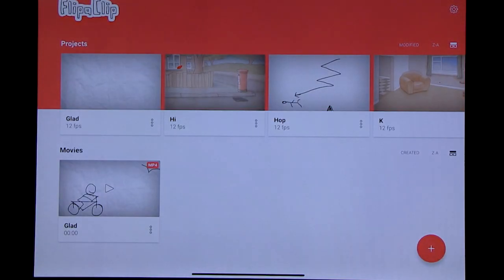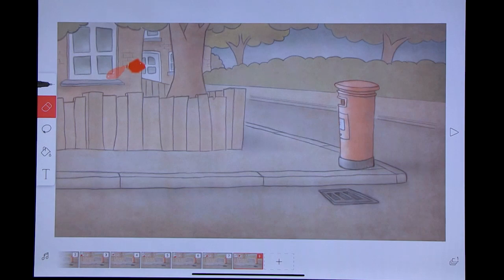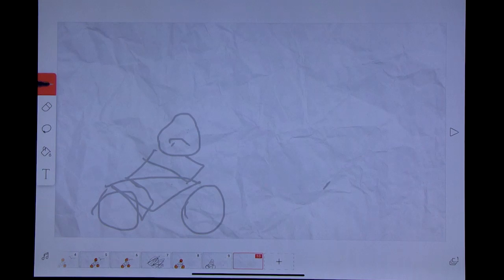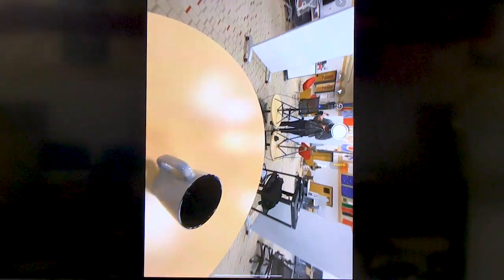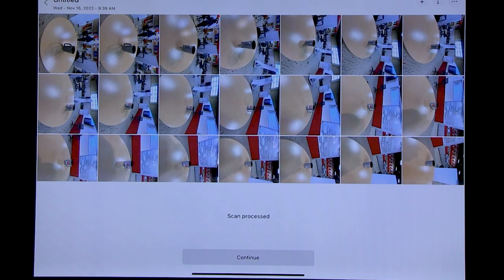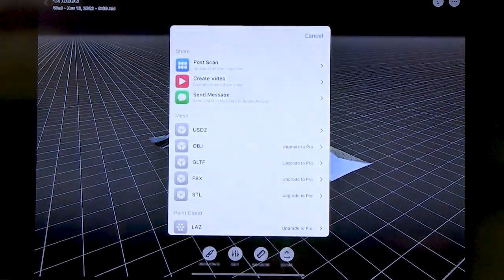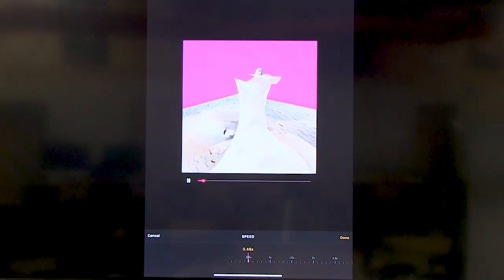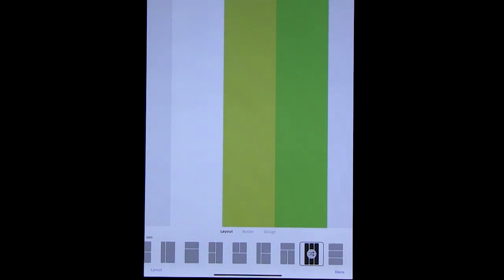Tech EDGE Art TEAMS - FlipaClip, Metascan, and CC Express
FlipaClip, Metascan, and CC Express - Tech EDGE Art TEAMS